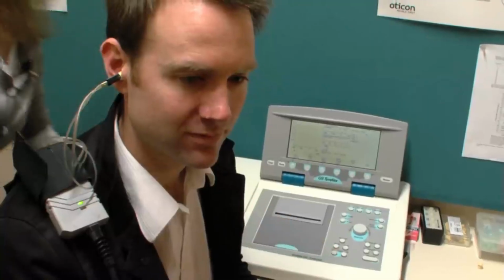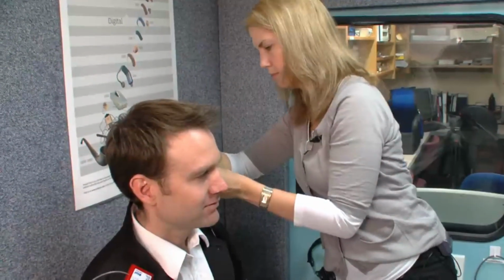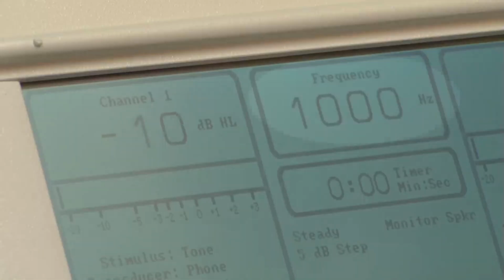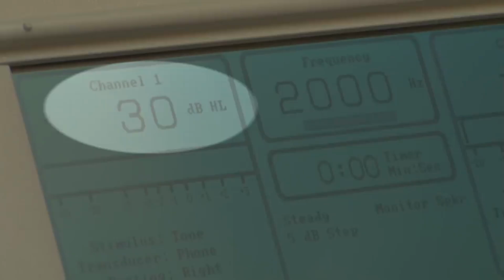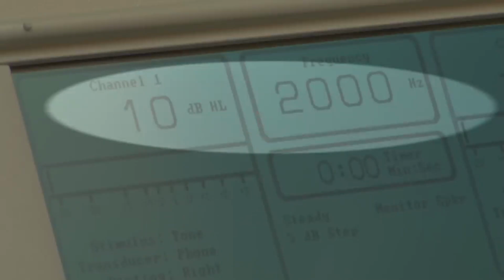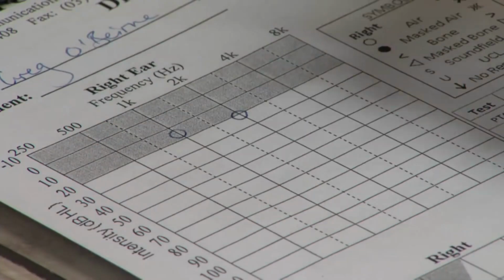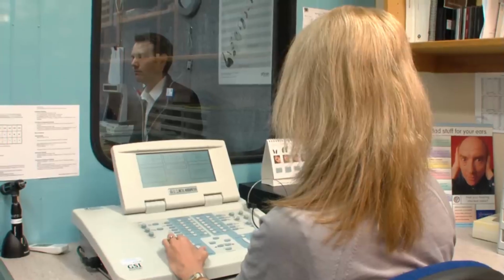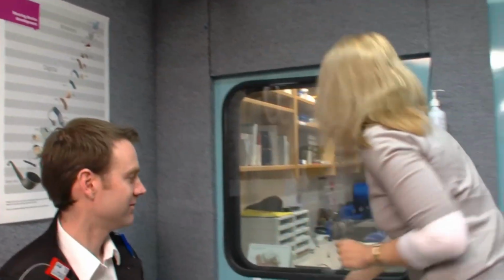Unintentional ASMR | Medical exam asmr | Eye exam asmr | Cranial nerve exam asmr | Part - 6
Welcome to the most satisfying unintentional ASMR compilation on YouTube — real people, real sounds, real tingles. No scripts. No acting. Just pure accidental relaxation. 😴

✅ Everyday sounds that trigger tingles
✅ Real, unscripted moments
✅ Perfect for sleep, study & relaxation
✅ 1 hour of non-stop accidental ASMR